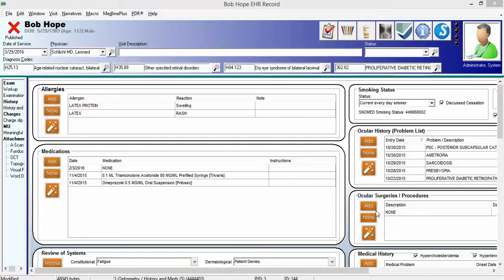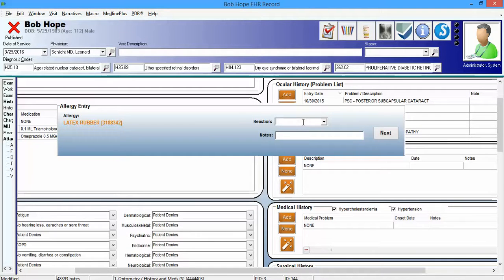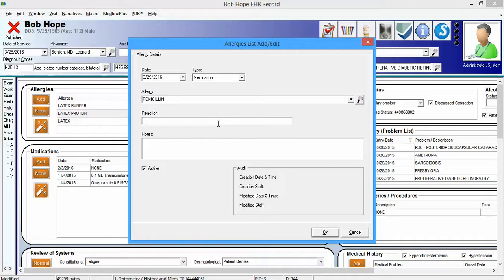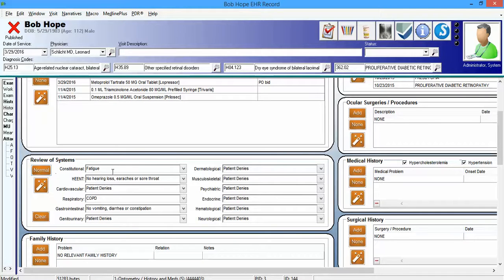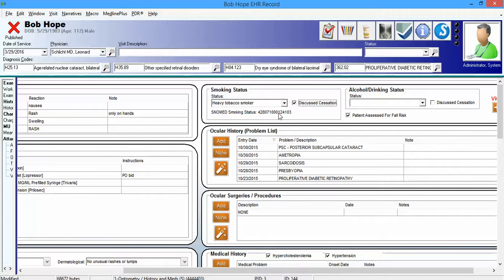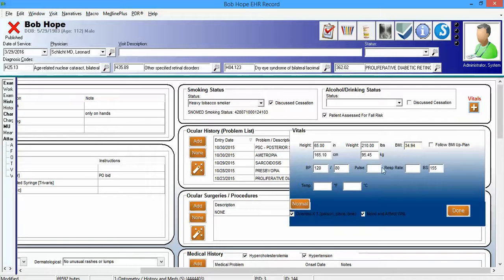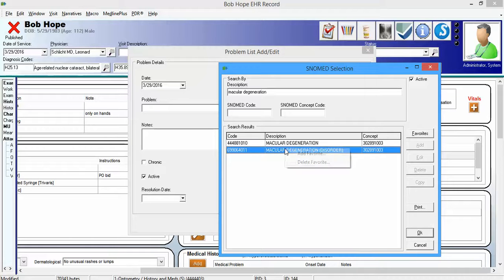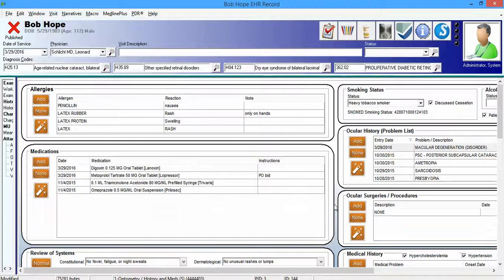13 History and Meds 22 min